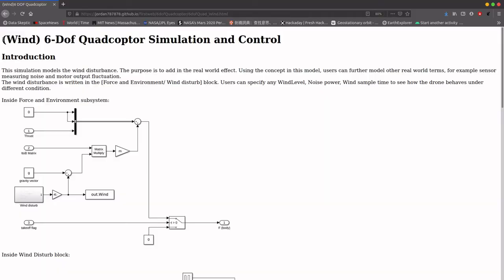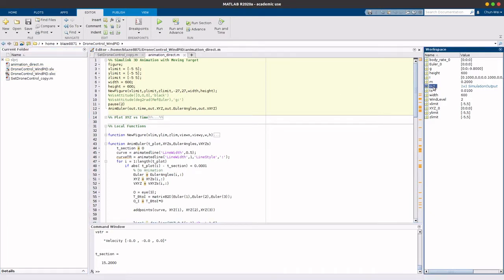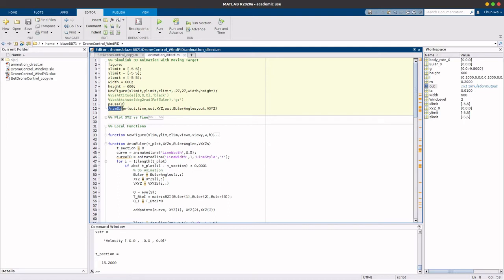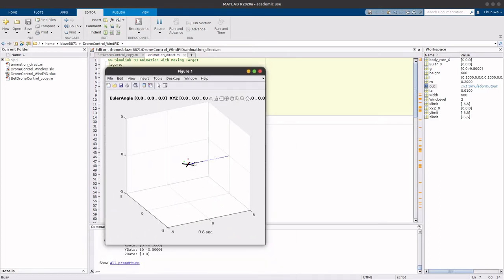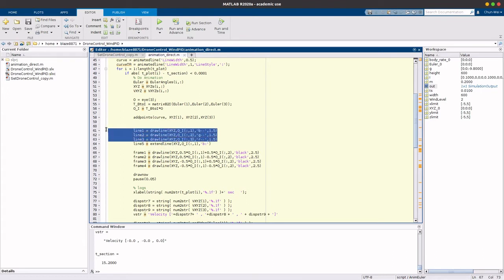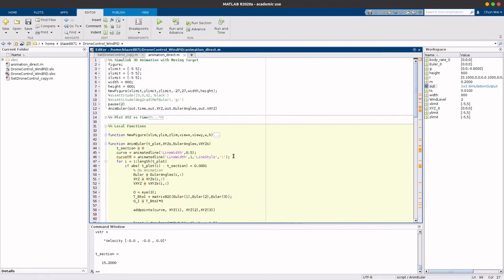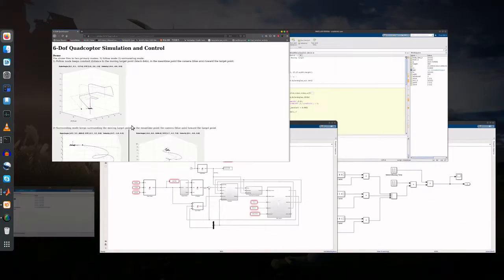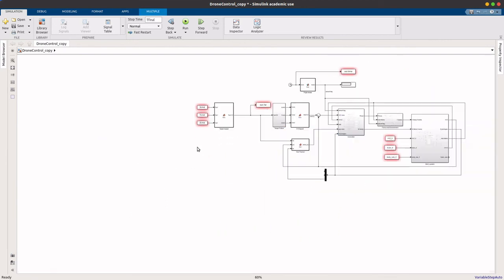Drone Control and Simulation - Part 5 - Wind, Anim, Multiple Drones